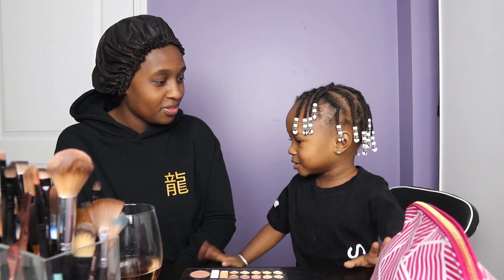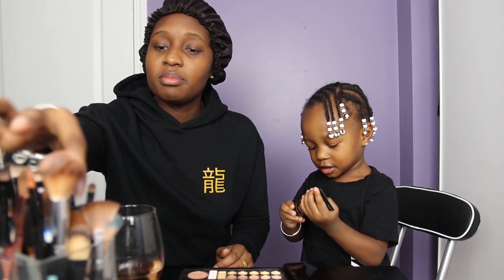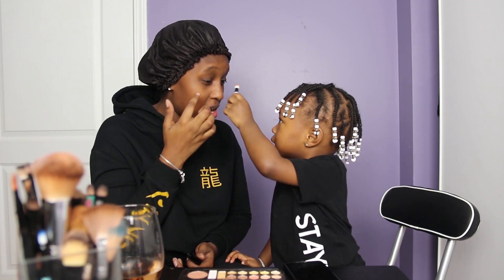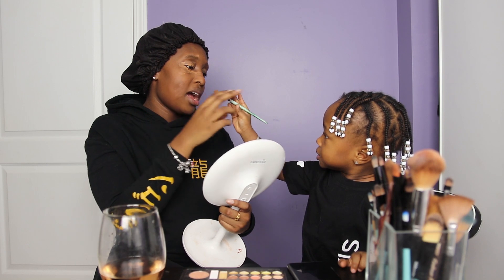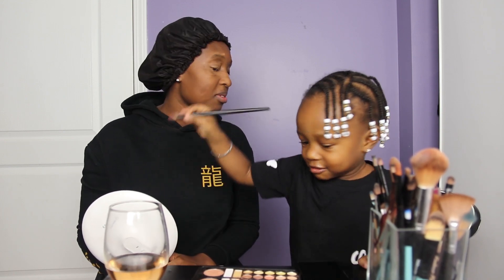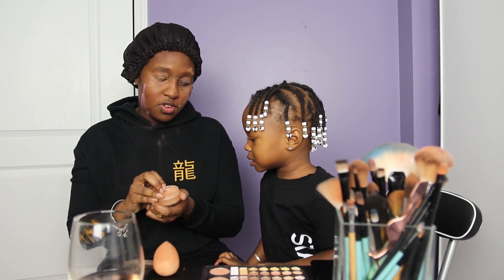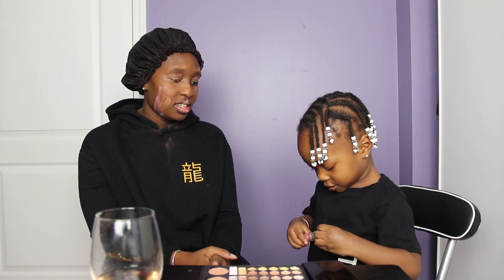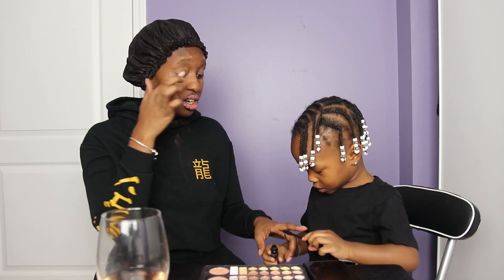MY TODDLER DOES MY MAKE UP | CHALLENGE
See what happens when you let your two year old do your make up lol.